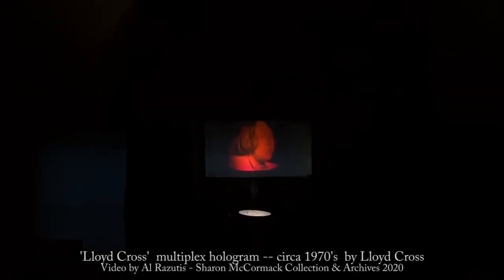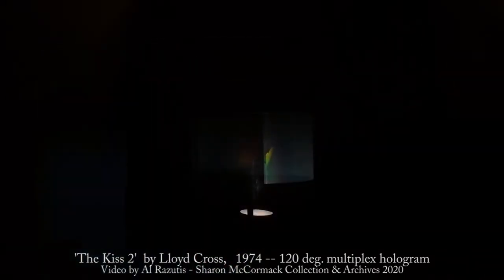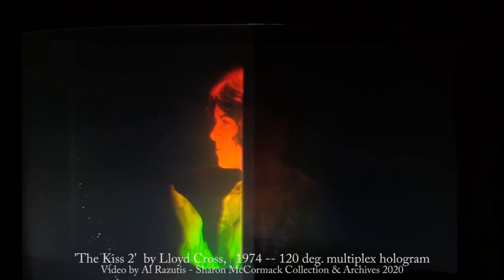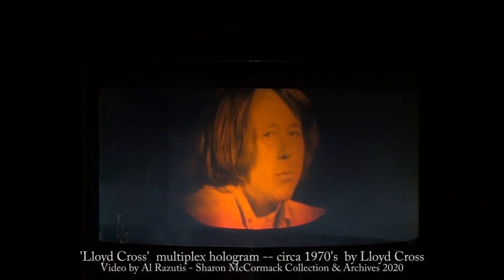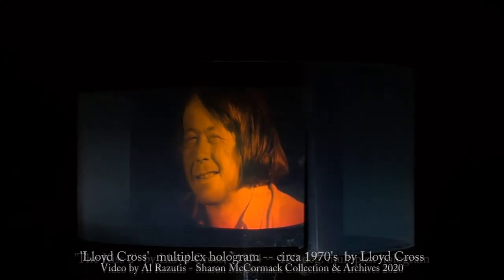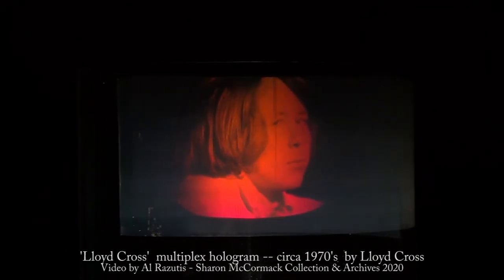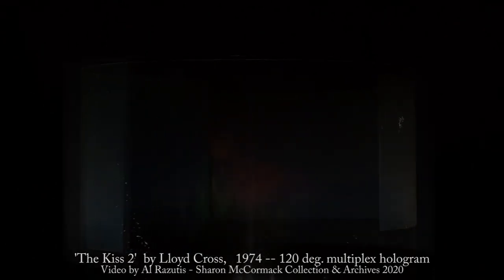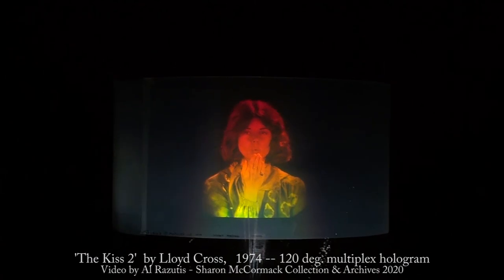Lloyd Cross & Kiss 2 - multiplex holograms by - video by XAR3D 2020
Lloyd Cross & Kiss 2 - multiplex holograms - video by 'XAR3D 2020'

These two works, a 180 degree self-portrait by Lloyd Cross and the famous 'Kiss 2' multiplex hologram (also called 'integrals') which placed this 70's art and display form on the map and into commercial success world wide, for decades adorning magazine covers (National Geographic, Sports Illustrated)  are documented in HD 3D and 2D by XAR3D (Al Razutis) as part of the Sharon McCormack Collection and archives for 'posterity' and for the new year.

These multiplex holograms were authored by the inventor of the multiplex (integral) motion picture hologram Lloyd Cross and as such are classics.  This invention allowed for white-light illumination making it accessible to word-wide audiences and clients.

for the web presence of this collection and archive which is administered by Al Razutis as per Sharon McCormack's gift to 'posterity', which is made visible here and elsewhere only by the dedication to preserving.

This collection and archive contains many of  these legendary works in the history of holography as it pertained to Multiplex co. and San Francisco School of Holography history and their legacy of invention, creation and education of 'holography' for the west-coast and world-wide.

Welcome to the future that works like these initiated.

This short clip narrated by Al Razutis is part of a series of 2020 documentations of works in this collection and archive.

Razutis calls this  a "visitation that is most suitable for this new year."